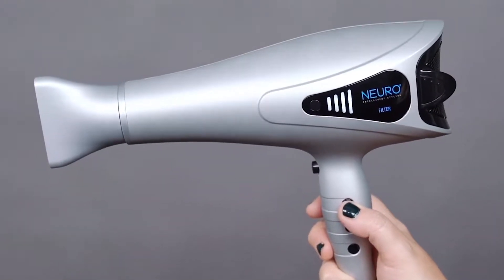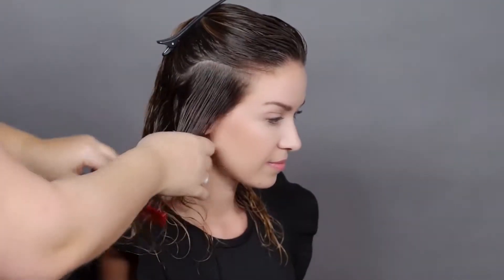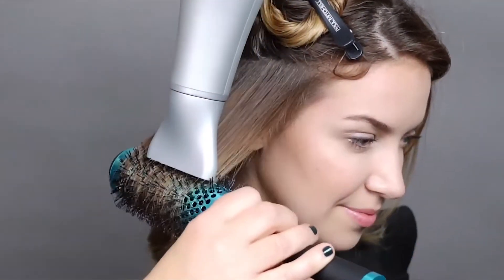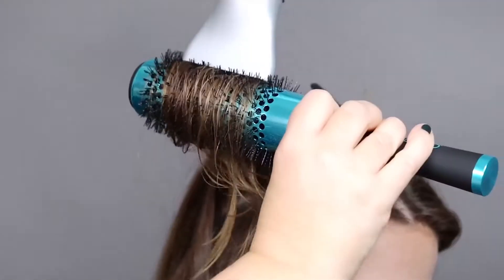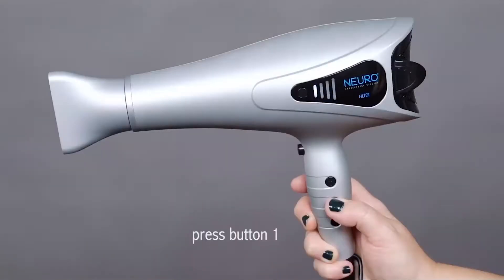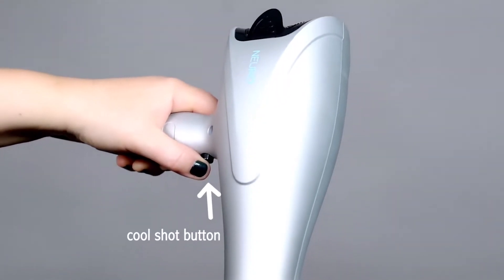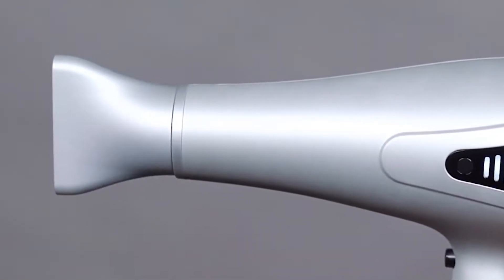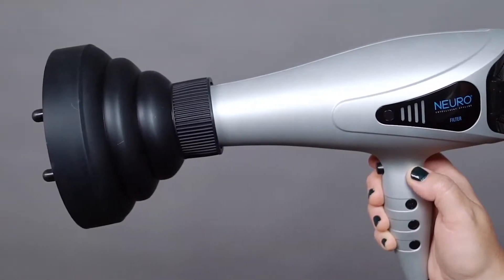Paul Mitchell's Neuro Light Tutorial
Erfahre wie du mit Paul Mitchell's Neuro Light einen umwerfenden Look hinkriegst.